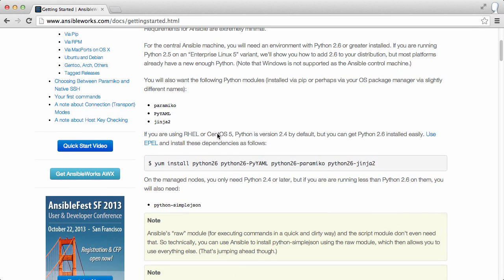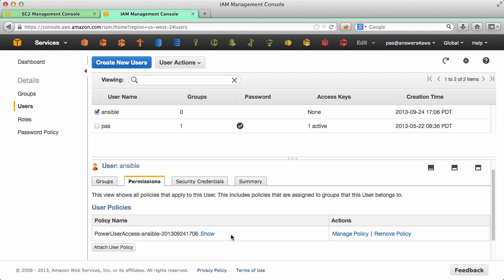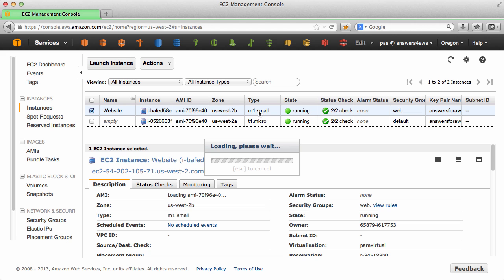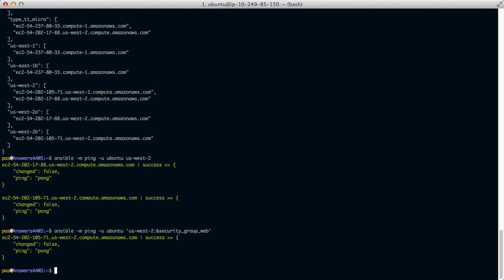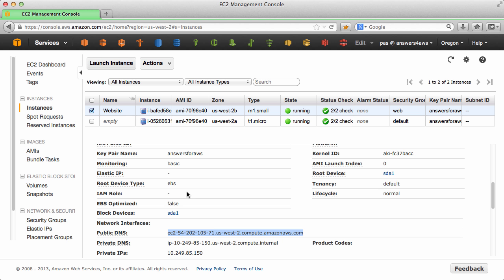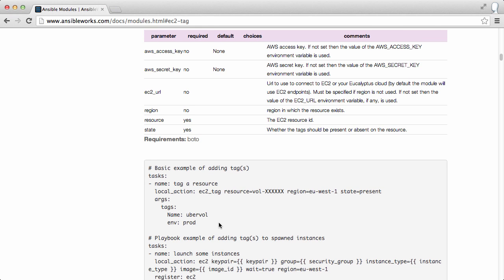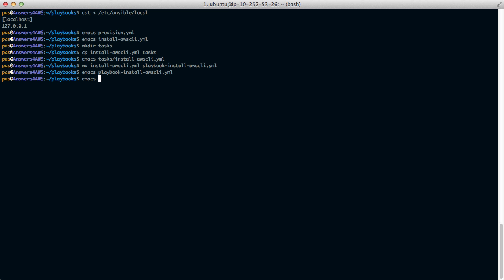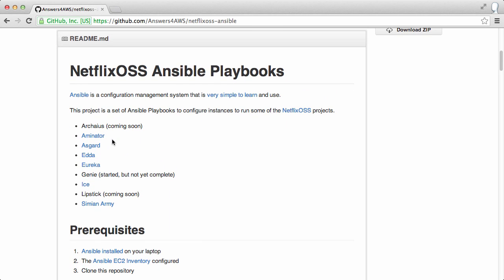#2 Ansible and AWS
By using Ansible in combination with AWS, you can achieve high levels of automation quickly and easily. This episode shows you how to install Ansible, configure the EC2 inventory plugin, perform ad-hoc tasks on instances, and how to write a few playbooks to automate processes.